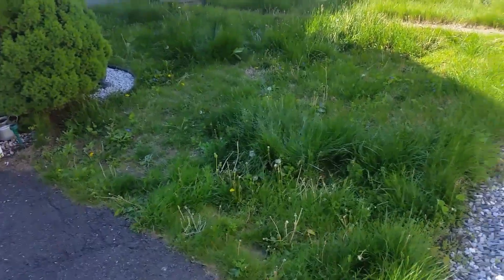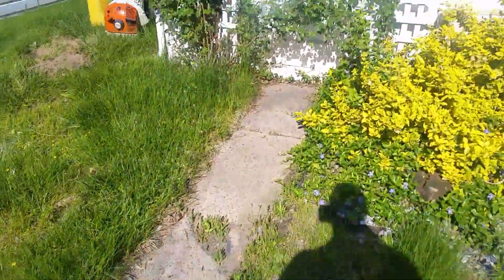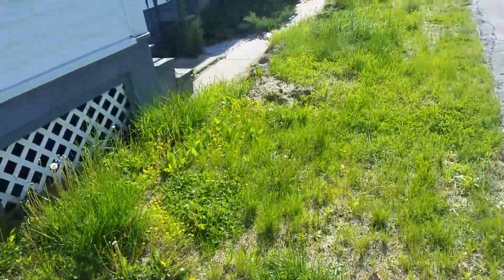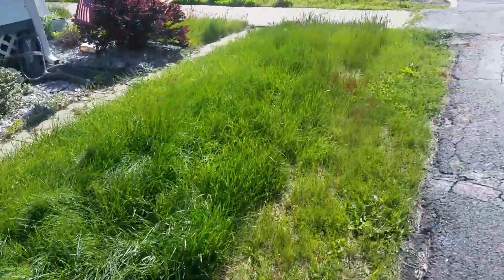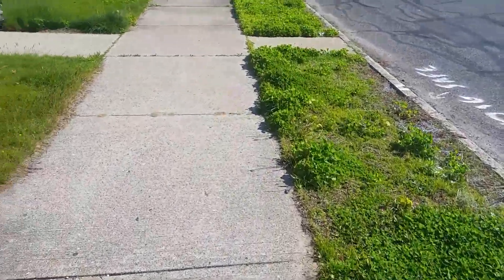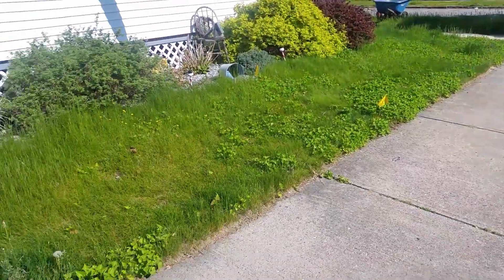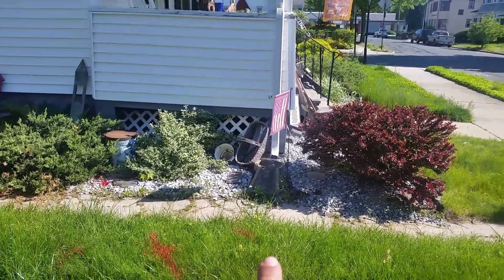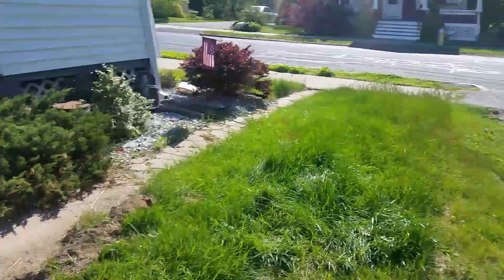Getting ready for Sod Installation. Before.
Sod install, sales, Agawam, Springfield, MA, Olivera Landscape.